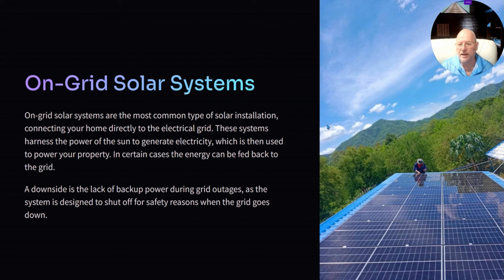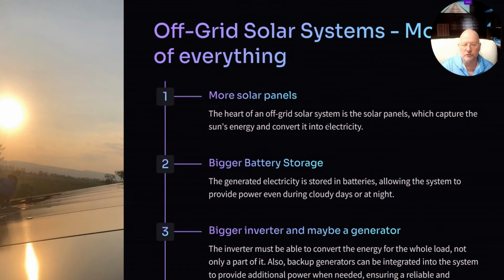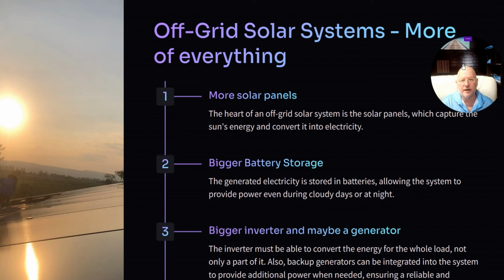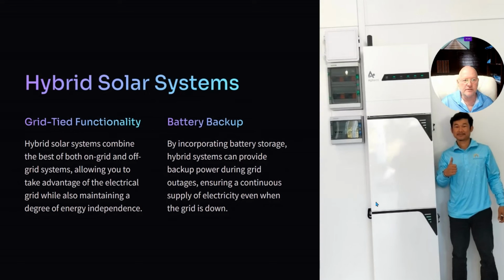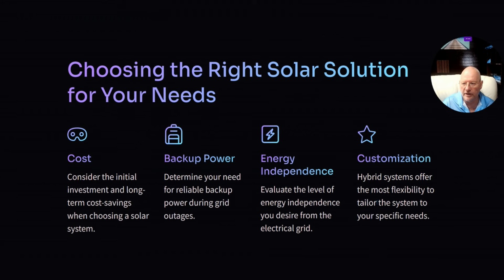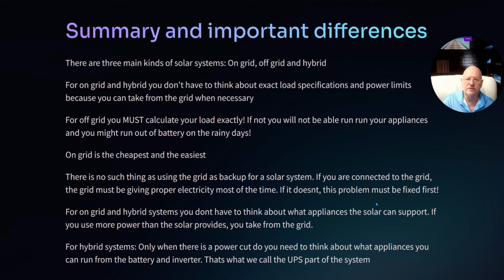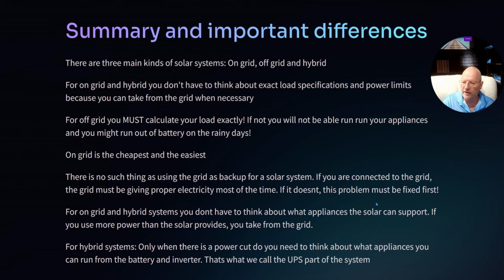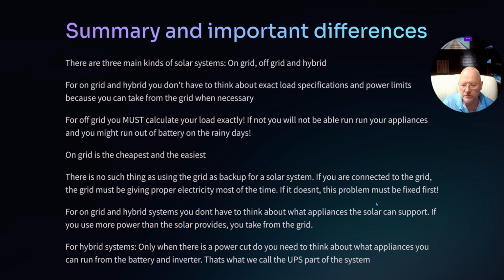Exploring Solar Solutions: On-Grid, Off-Grid, and Hybrid Systems | SolarThailand.biz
✅  About Solar Thailand.

Chaweewan Group Co Ltd Thailand
Solar and construction for expats
Phetchabun and Cha-am

Chaweewan Group is an expat service center that serves customers in Thailand. Our interest in solar technology started in 2018. We wanted to get involved in the solar industry because it is a benefit for the customer in terms of savings and for the world in terms of green energy.

Choosing the cheapest installation option is not the only way to save money. It is about choosing an installation that will perform consistently over time with minimal danger of failure. Solar installations are seen as a great investment, particularly in the current climate, where achieving even a few percent yearly returns on investment can be difficult.

Customers may best preserve their investment by selecting a provider that specializes in proper installation. The company's mission is to offer customers a low-risk, high-reward investing opportunity. Chaweewan Group, established in Thailand, is committed to long-term profitability and shares the same goal as its customers: Long term profitability based on the sensible investment.